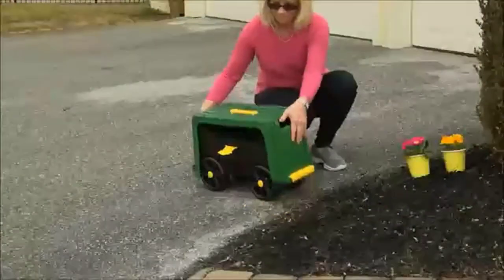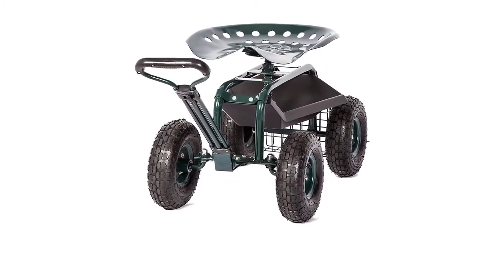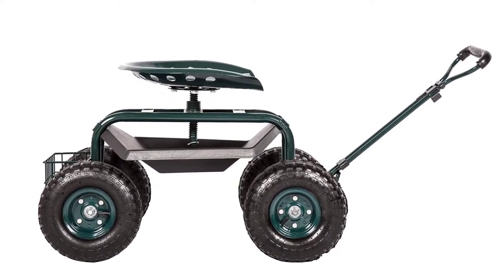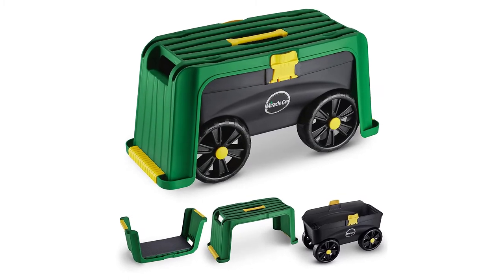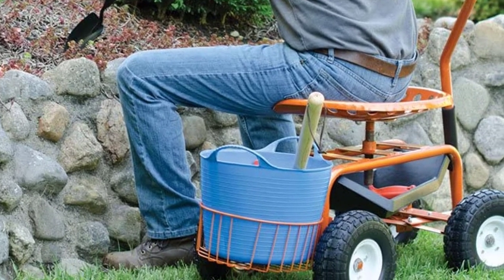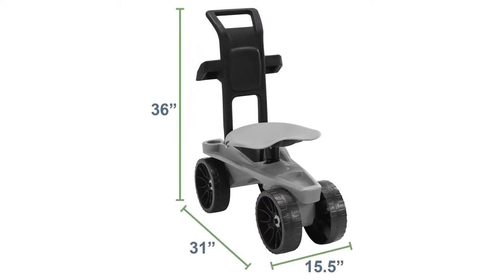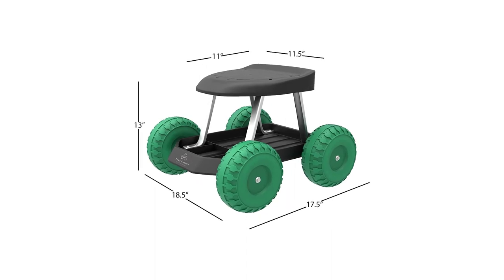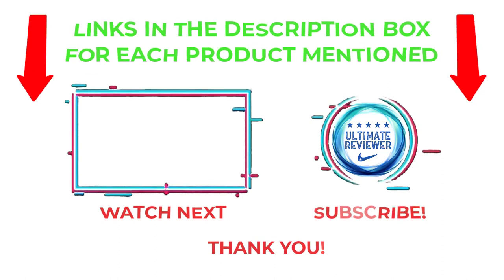✔️Top 5: Best Scooters for Garden | Top 5 Best Garden Scooter Review 2021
✔️ Best Scooters for Garden
📌Product Link📌
✅ My Picks ✅1. Peach Tree Garden Cart Rolling Work Seat
✅ Best Value ✅2.  Miracle-Gro 4-in-1 Gardening Accessory
✅ For Beginners ✅3. A.M. Leonard Garden Scoot with Swivel Seat
✅ On Sale ✅4. Deluxe Easy Up XTV Rolling Garden Scoot Seat
✅ Trending ✅5. Pure Garden Cart Rolling Stool

★ Try Audible and Get Two Free Audiobooks
★Try Twitch Prime
★ Kindle Unlimited Membership Plans
★ Create an Amazon Wedding Registry
★ Audible Gift Membership
★ Prime Student 6 – Months Trial
★ Create an Amazon Baby Registry
★ Try Amazon Devices & Accessories
★Try Amazon Fresh
★ Try Amazon Hot New Releases